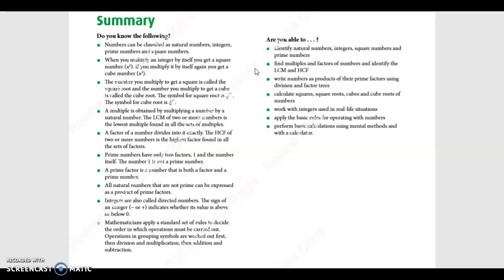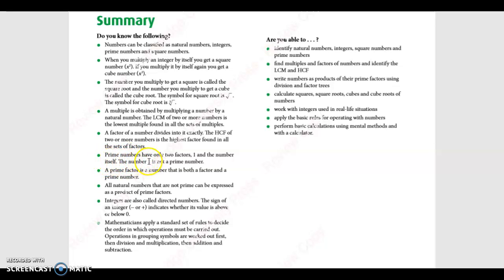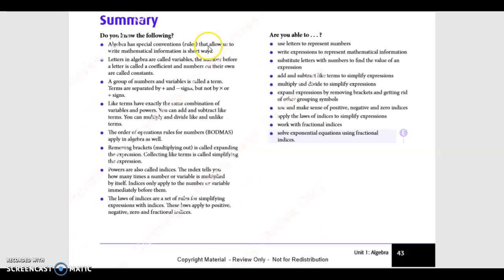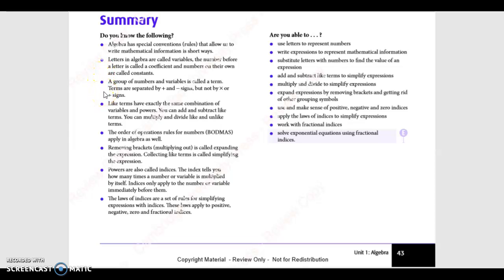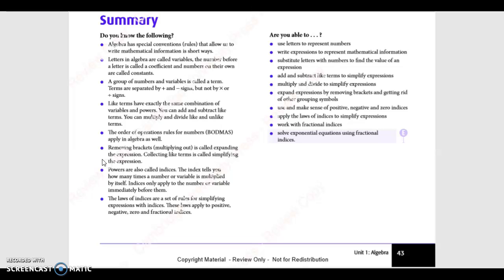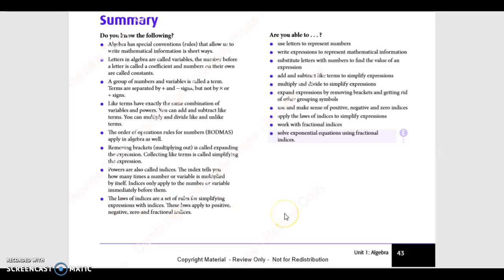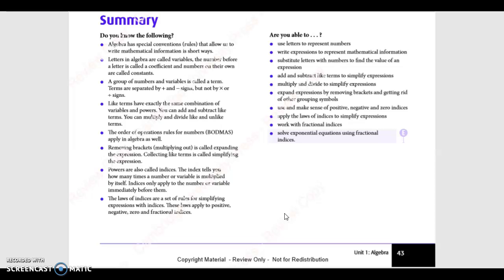Math Grade 9 (Week 6)